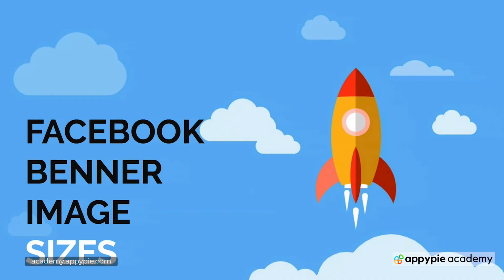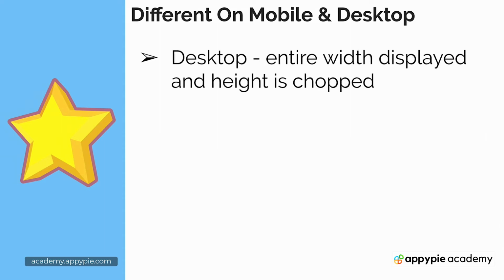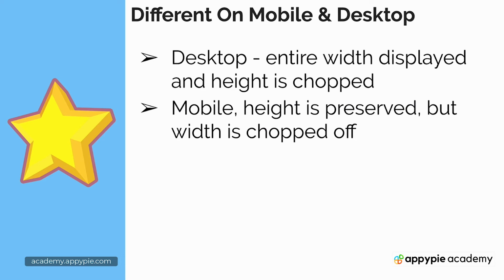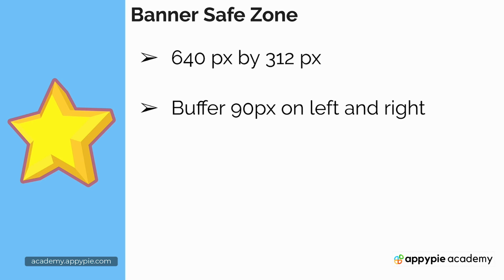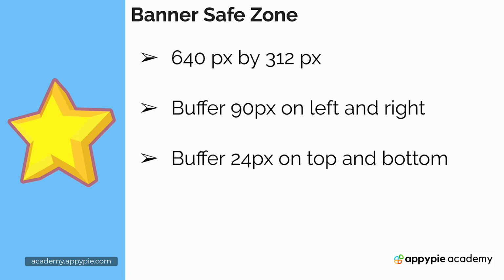Page banner size: Lesson 40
Page banner size: Lesson 40 - Are you looking for a different way to market your business that has the potential to generate more leads and sales? In this video tutorial, we will show you how webinars help you to connect with a wider audience and promote your business. Watch our video lecturers and learn about the webinar marking and its working mechanism in a very easy and understandable way.